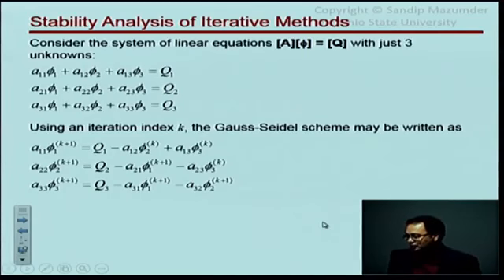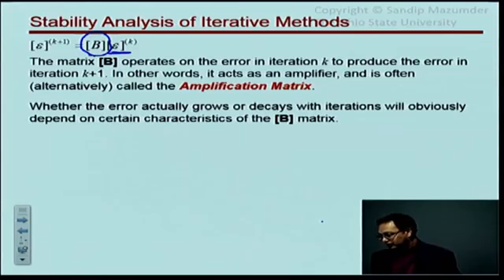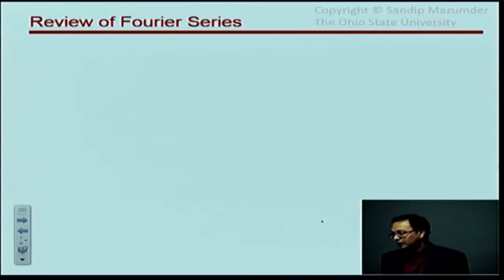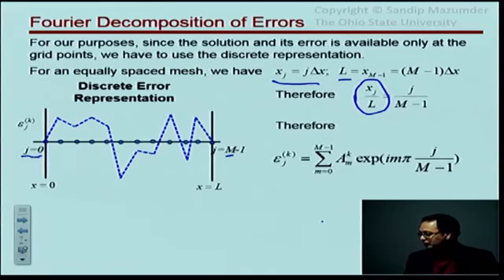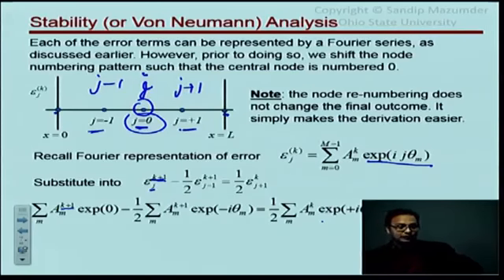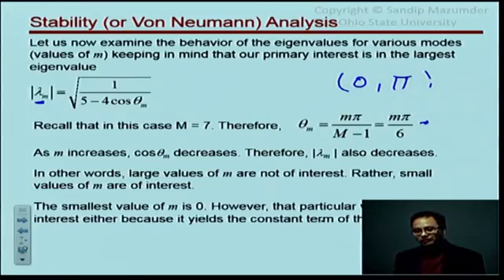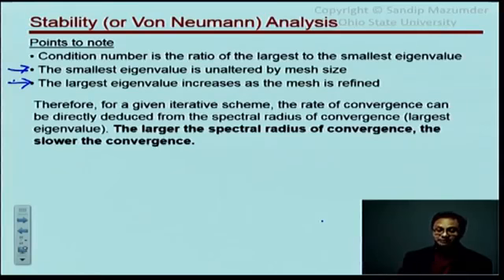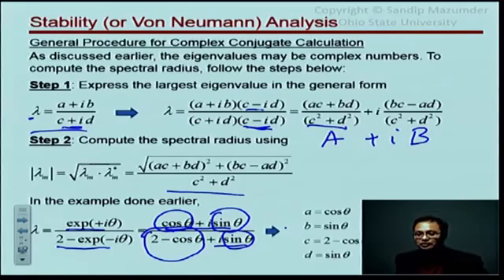Stability Analysis of Classical Iterative Solvers Part 1